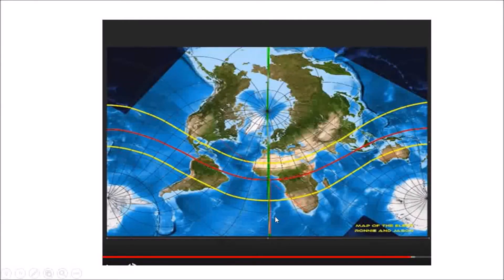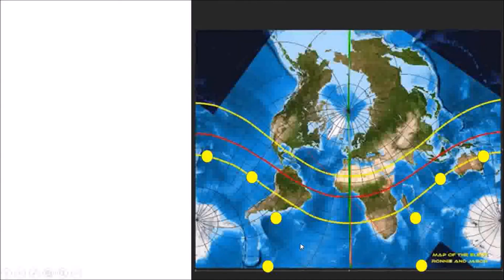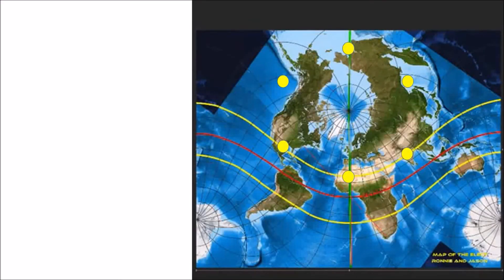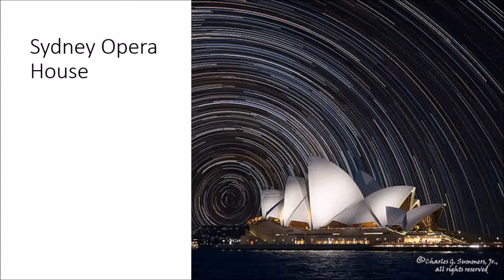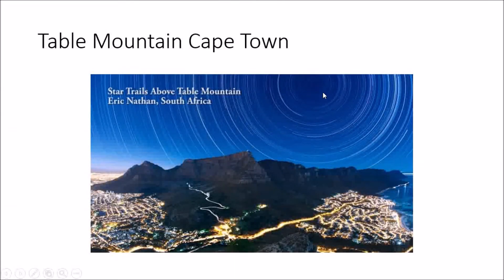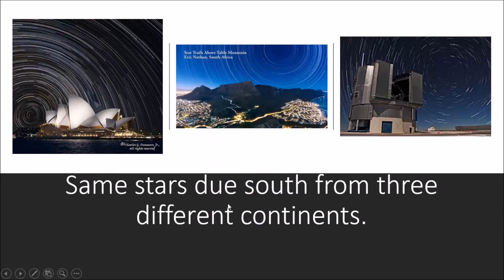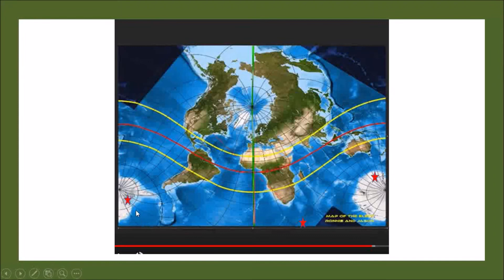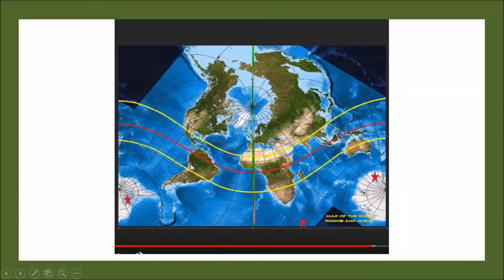Debunking A Flat Earth Oblique Mercator Map with Rap Intro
I pump this truth so hard they call me rumpus.
They said if you can see if you can debunk this.
You’ve presented your model now, so let me have at it.
We both know that it aint proof,  it’s not mathematic.
I have static, with false prophets it’s all tragic.
Your celestial points and sun positions are all magic.
-And your continents are all out of proportion.
At this recording, there’s land mass distance distortion.
You can’t navigate when your rolling to the borders.
There’s no ice wall, so what’s holding in the waters.
 I’m intricately lyrical, evidence is empirical.
And based on observations the earth can only be spherical.
-you heard it here, the sun sets, no word to spare.
Is it Magnification, perspective or dirty air.
You silly flerfs, it’s real the truth really hurts.
That’s why there is no flat earth model the really works.